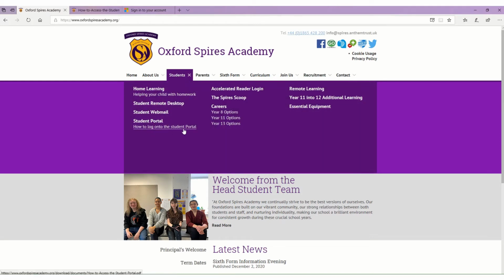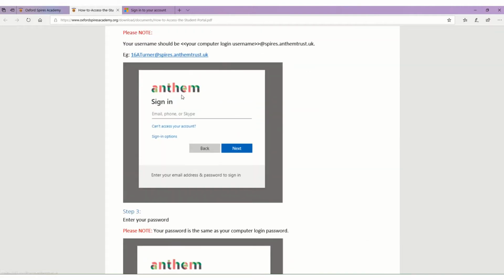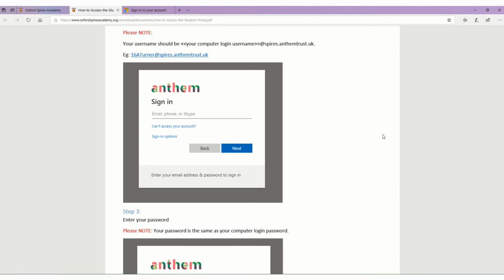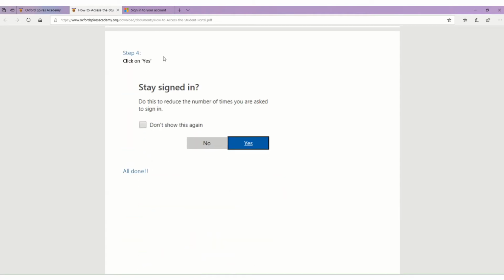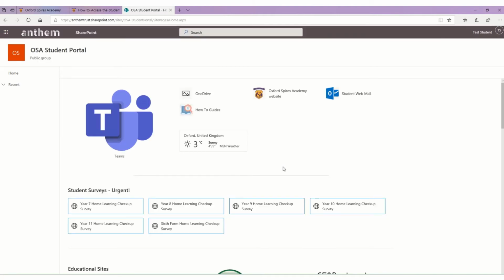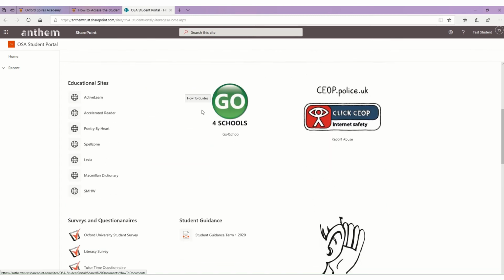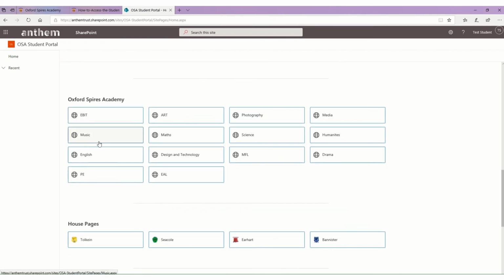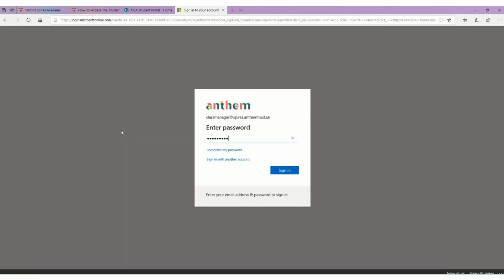Logging in to Microsoft Office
This video shows you how to log in to Microsoft Office to access work, emails and other important information.